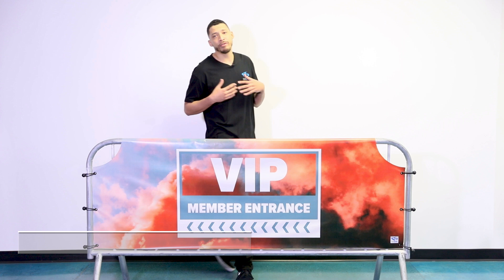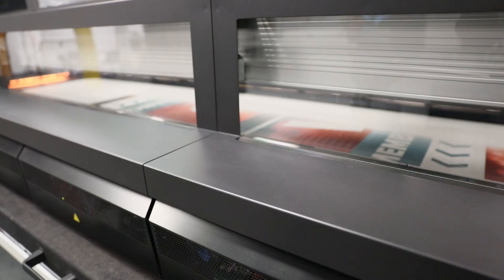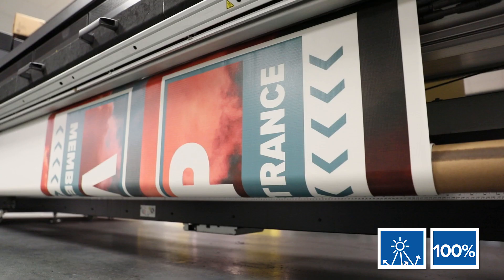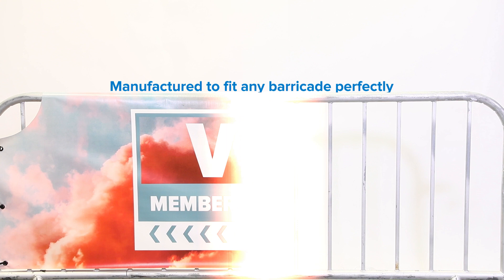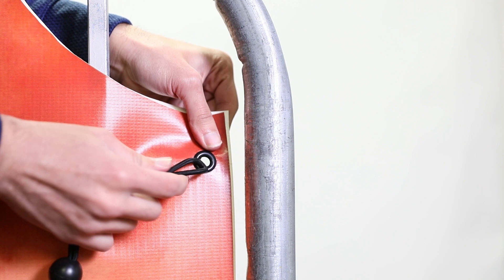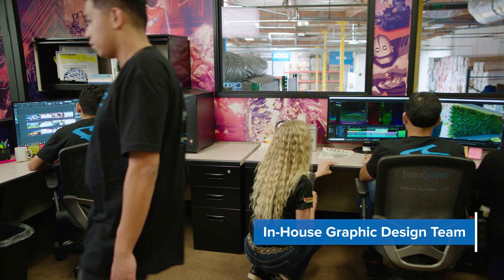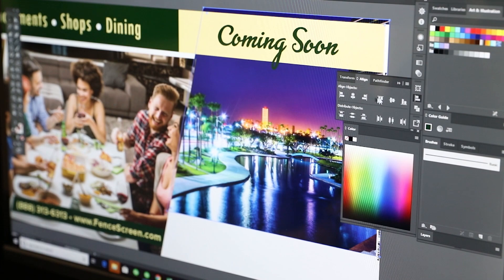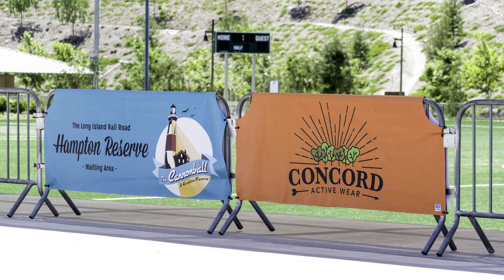Custom Branded Vinyl Barricade Covers & Barrier Jackets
Our custom printed barricade covers have what it takes to turn unsightly barricades into valuable advertising space.

• Printed on 100% MAXFlex™ Solid Vinyl
• Full Color Print on Both Sides
• Custom Sized for a Perfect Fit
• Wrinkle-Free Look with Included (6) Elastic Bungee Balls

811 Series Barricade Covers are printed onto our Solid Flex Vinyl Screen using high-quality outdoor ink designed for the best looking banner advertising possible. Our state of the art print technology ensures the brightest colors and longest lasting indoor/outdoor Barricade Jacket Covers. Can be customized to fit any type of barricade.